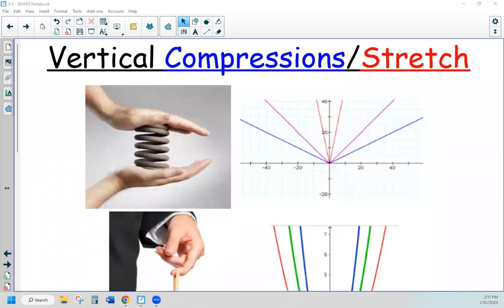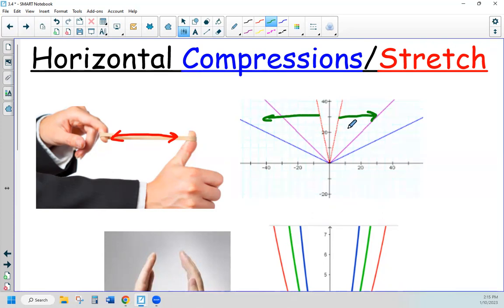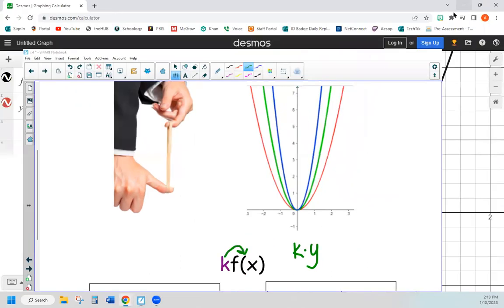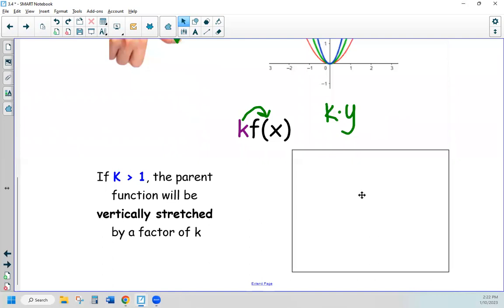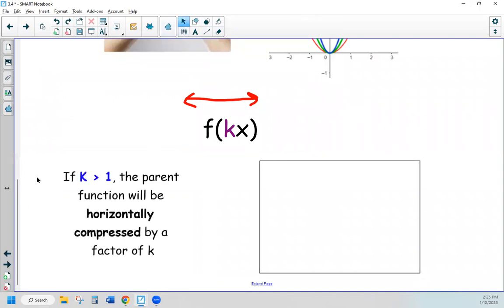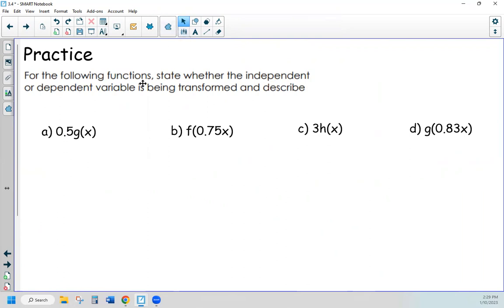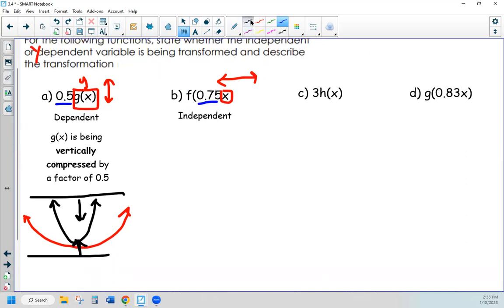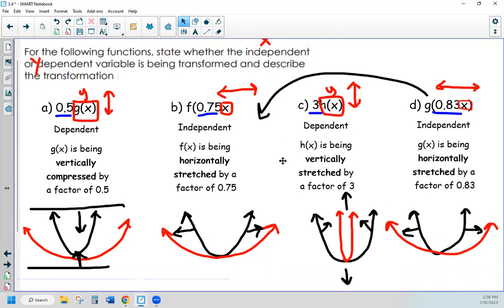Transformations of Functions (Pt2)